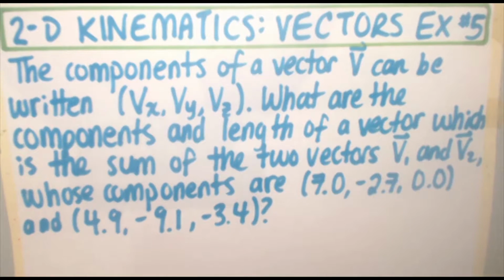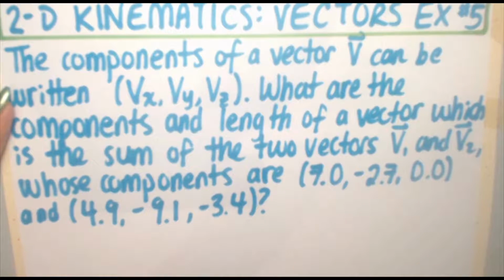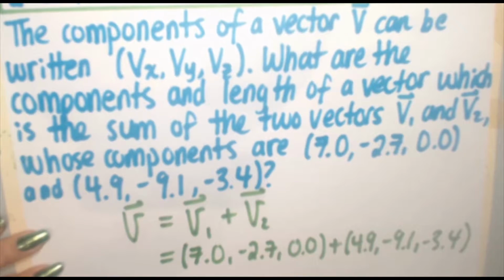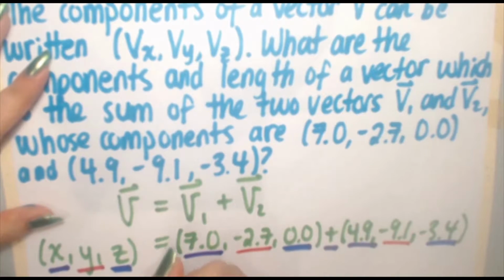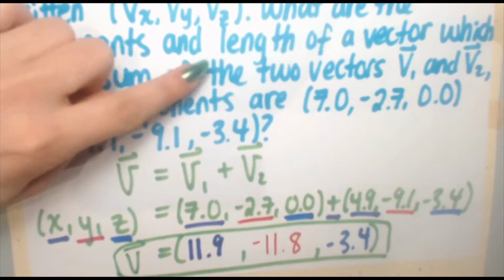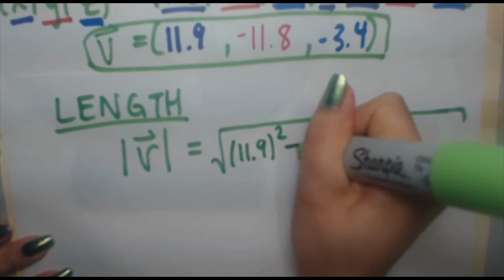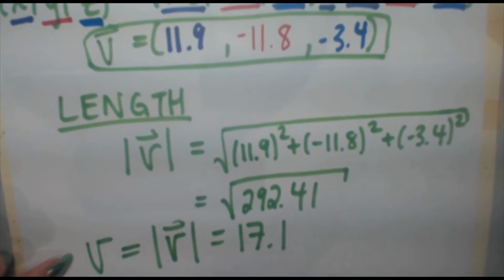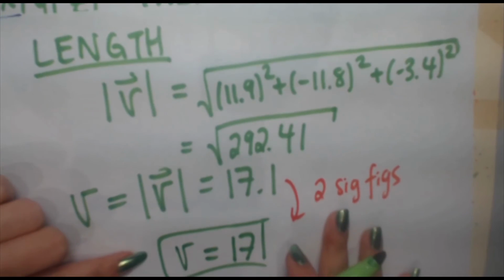34 Vectors Ex #5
The components of a vector V can be written (Vx, Vy, Vz). What are the components and length of a vector which is the sum of the two vectors, V1 and V2, whose components are (7.0, -2.7, 0.0) and (4.9, -9.1, -3.4)?